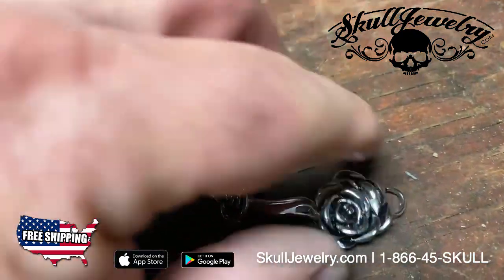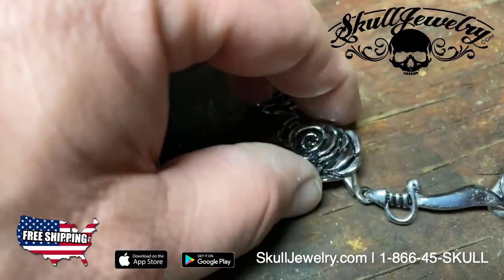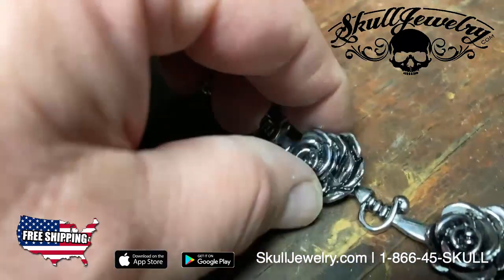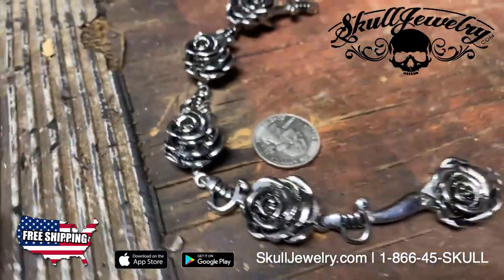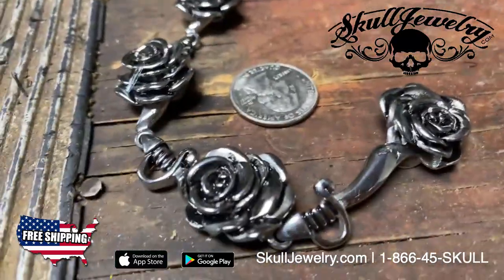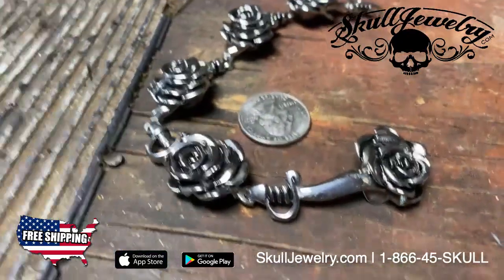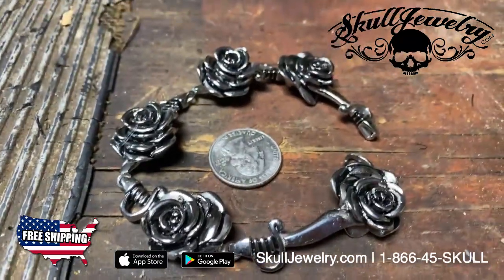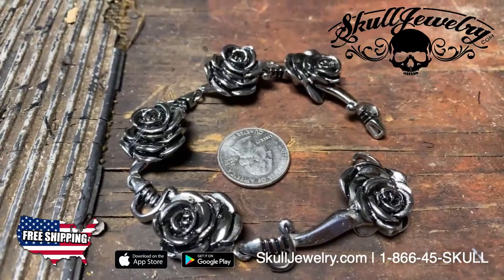Rose and Dagger bracelet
Rose and Dagger bracelet from SkullJewelry.com

The rose and sword is a popular tattoo design among both men and women. A series of roses encircling a sword can demonstrate the power of love and its ability to quell conflict, while a sword piercing a rose can indicate heartache and loss.

Made of highest grade 316L stainless steel, oxidized casting finish with rose & dagger design.

Wear it with peace of mind everyday. The metal will not change color, rust or leave stains on the body. It requires no maintenance to keep it looking new!

Approx. Weight: 20 grams
Length: 8-1/2"
Material: Stainless Steel